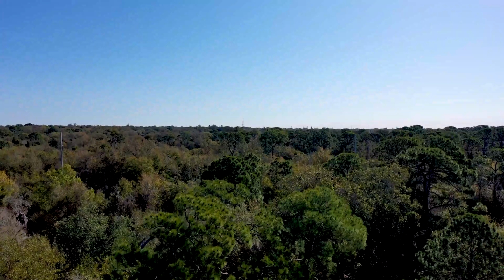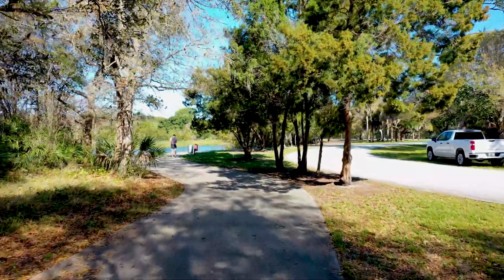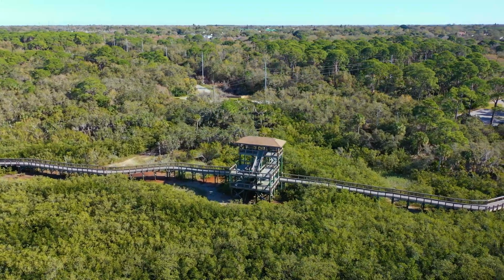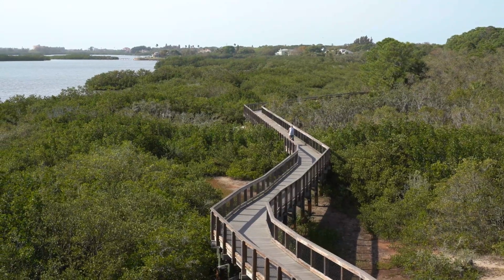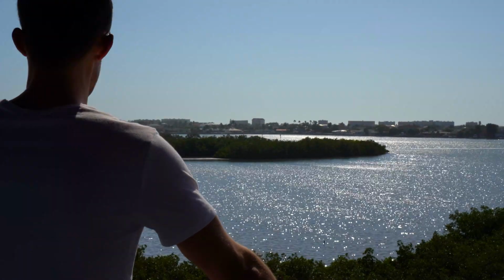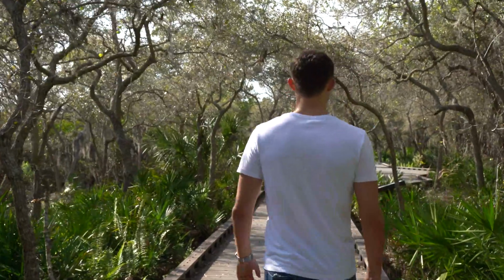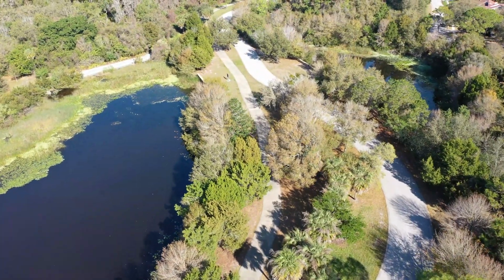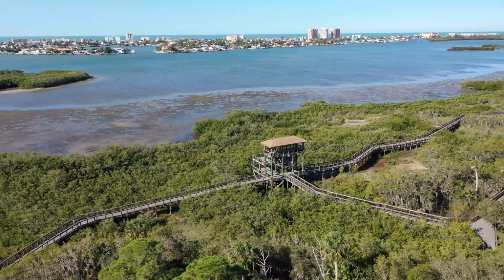Boca Ciega Millennium Park | BEST Park Views EVER?! (Seminole, Florida)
Embark on a breathtaking journey through the pristine beauty of Boca Ciega Millennium Park☀️🌳

Boca Ciega Millennium Park is a 186-acre oasis in Seminole. From the Pinellas Trail to the breathtaking observation tower with panoramic Boca Ciega Bay views, this park is a nature lover's paradise. It's also a vital stop on the "Great Florida Birding Trail," offering diverse ecosystems from pine flatwoods to salt marsh. Discover the magic of nature at Boca Ciega Millennium Park!

The No BS Group™️
Conor J. Green
Real Estate Specialists in tampabay

🎩 Conor J. Green | Team Leader at The No BS Group™